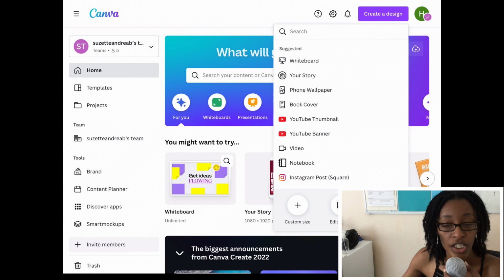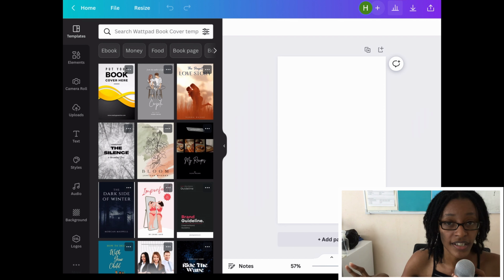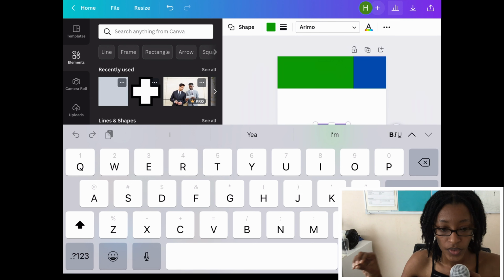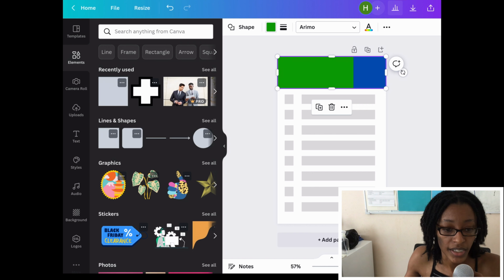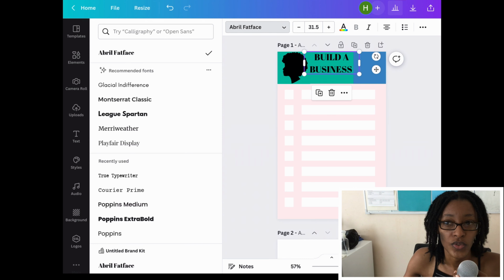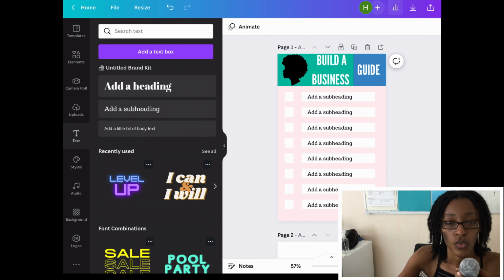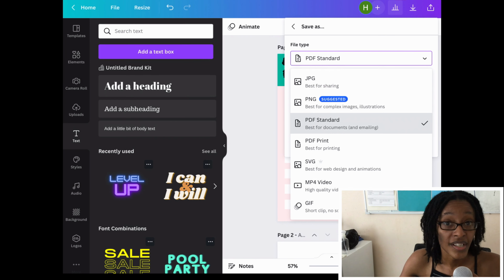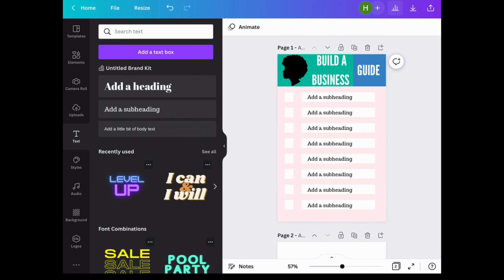How to create a freebie or lead magnet in Canva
This video will walk you through step by step how I created a freebie or lead magnet in Canva. A lead magnet is basically something you create that your audience will download in exchange for their email. It is one of the main ways you get people to sign up for your email list.

Haven’t tried Canva?

⏱Timestamps⏱
0:00 Intro
0:22 Creating a Freebie or Lead Magnet in Canva
6:41 Sharing your freebie or lead magnet via email marketing software
8:22 Outro